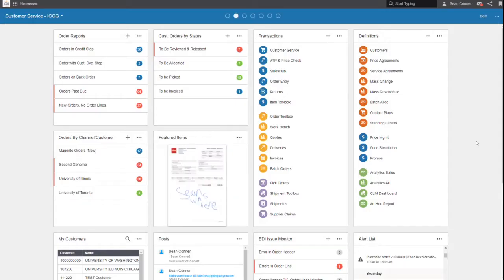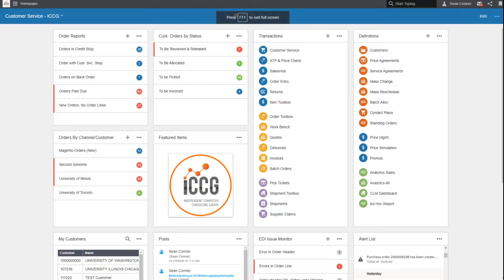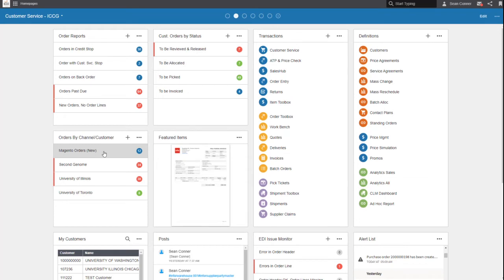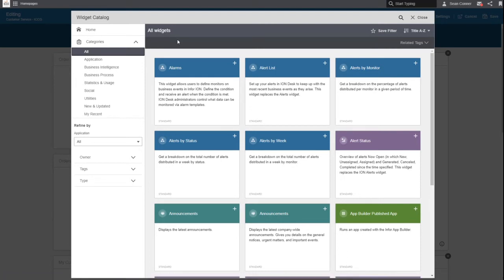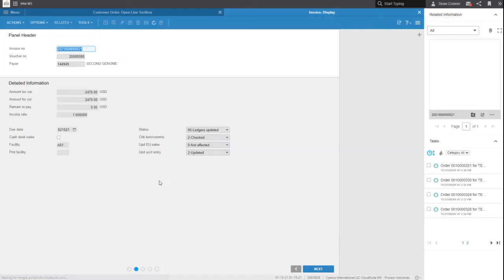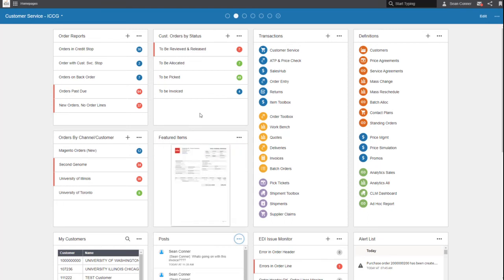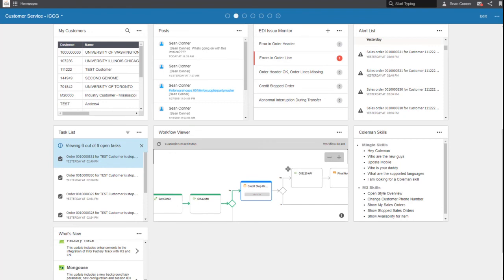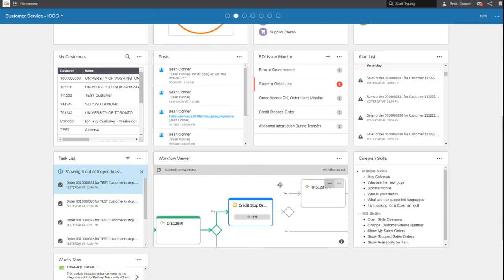Infor M3 In The Cloud - A 10 Minute Overview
Join Sean Conner, Mr. M3 for this 10 minute overview and learn how the new Infor CloudSuite will be the last upgrade you’ll ever need.

To drive constant innovation in the enterprise, Infor business applications are specialized by industry and built for the cloud to enable a global supply chain, networked analytics, and an artificial intelligence-led user experience.